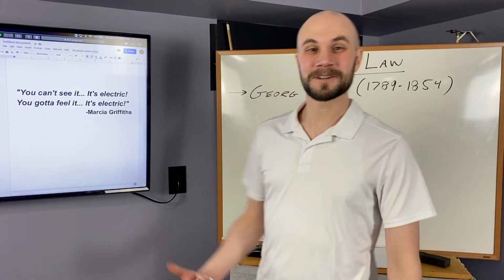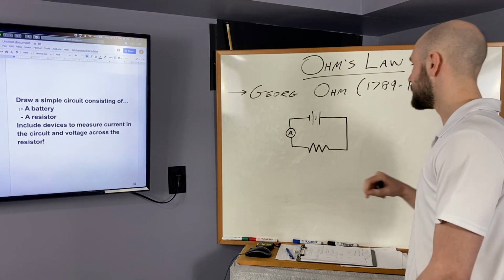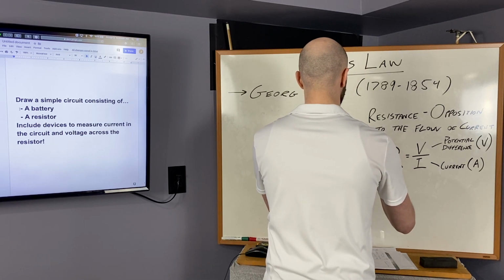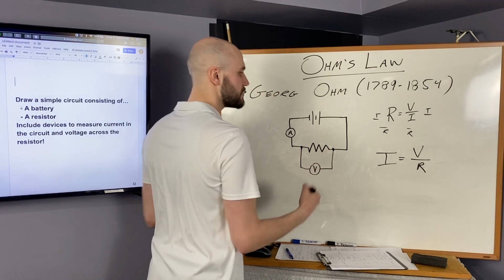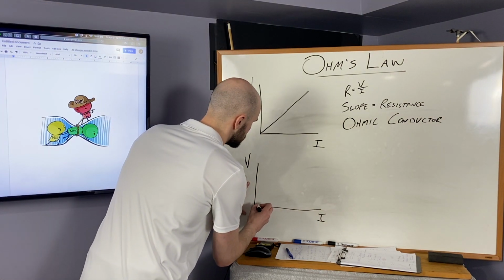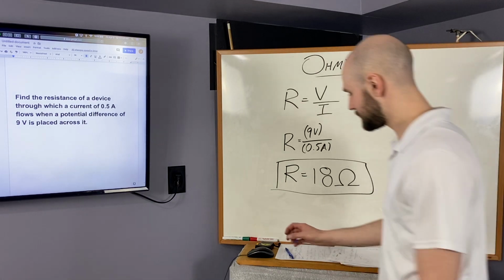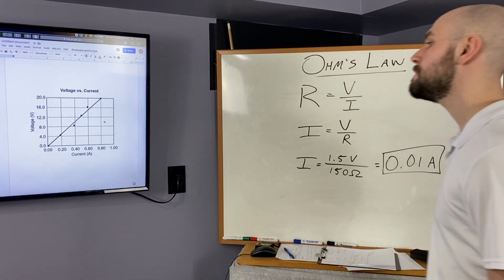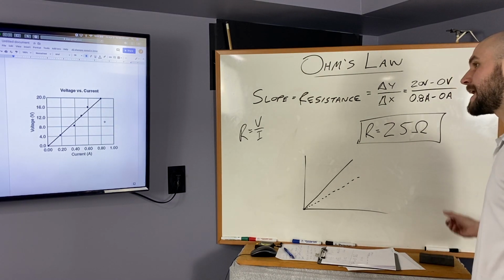Ohm's Law - Regents Physics